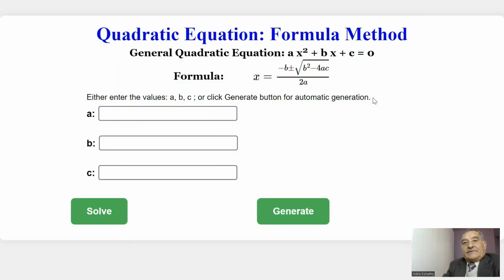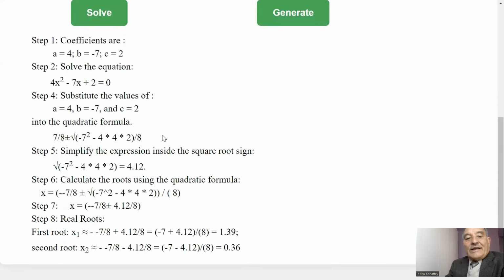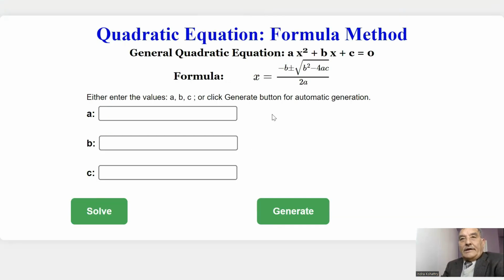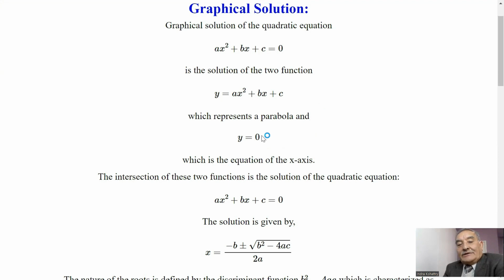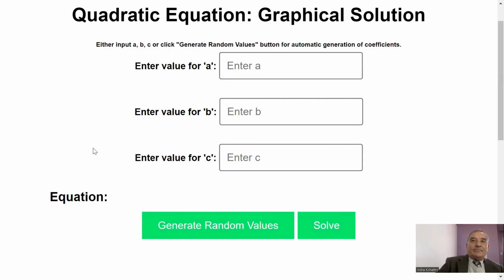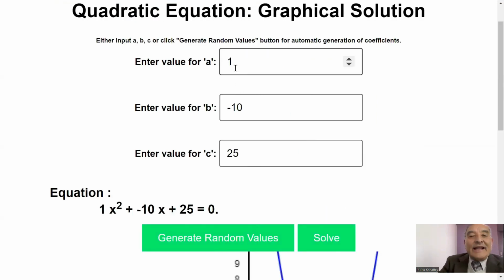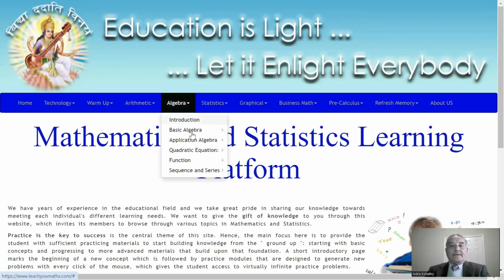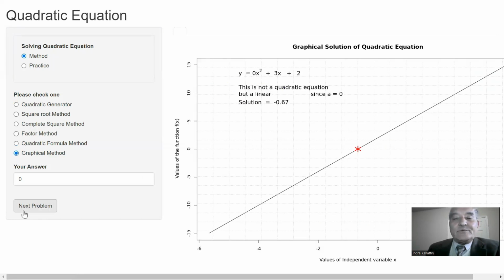Quadratic Equation: part 3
Quadratic equations are fundamental in algebra and mathematics. They are equations of the form:
where x is the variable, and a, b, and c are constant numbers.  with a ≠ 0. If a is zero, this is no longer a quadratic equation but a linear equation. The highest power of the variable x in a quadratic equation is 2, which makes it a second-degree polynomial equation.
For different values of a, b, c we can generate infinitely many quadratic equations.
The graph of a quadratic equation is a parabola. If a is greater than 0, the parabola opens upwards and the parabola opens downwards if a is less than zero.
Quadratic equations can have zero, one, or two real roots, depending on the discriminant b2 − 4ac. If the discriminant is positive, there are two distinct real roots; if it is zero, there is one real root, a repeated root; if it is negative, there are no real roots, two complex roots.